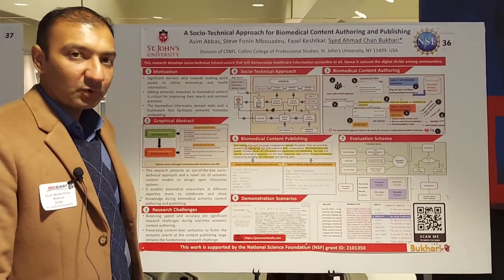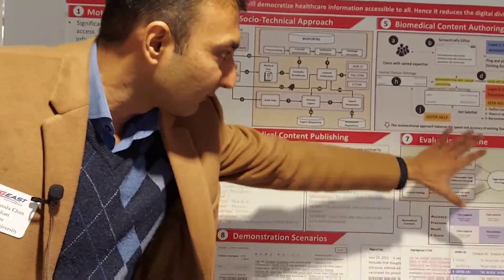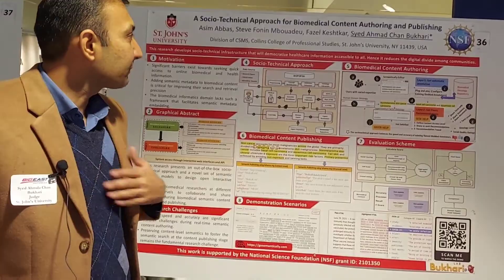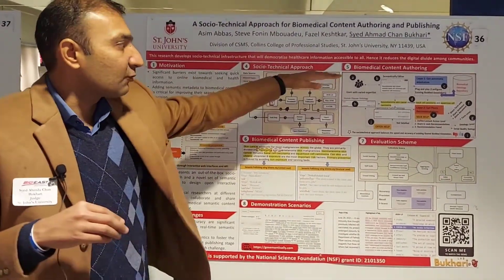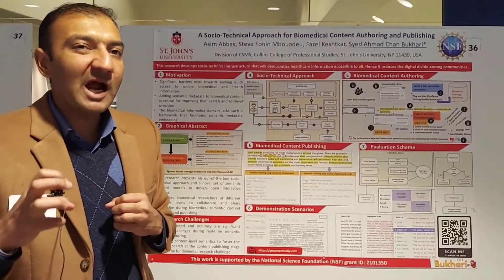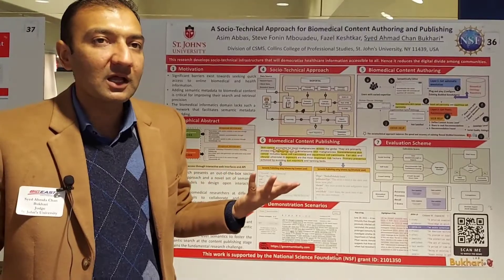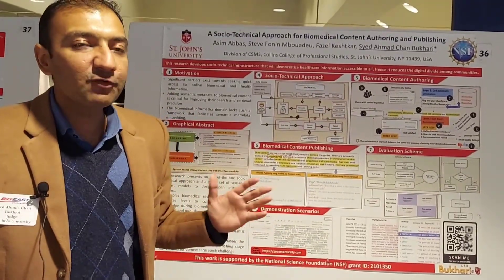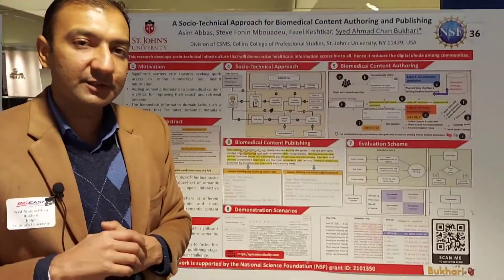Effective Poster Presentation | How to present a research poster?| Dr. Ahmad Bukhari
🔍 Research posters play a pivotal role in academia and beyond, serving as a powerful medium to convey complex information in a visually appealing and concise manner. Here's why they matter:

📌 Visibility: Posters provide a platform for researchers to showcase their work, garnering attention from peers, industry professionals, and potential collaborators.

🧠 Knowledge Sharing: Poster presentations facilitate the exchange of ideas and insights among scholars, fostering intellectual discourse and collaboration within the academic community.

🎓 Professional Development: Presenting a poster offers invaluable experience in public speaking, communication, and networking—essential skills for academic and professional success.

🖥️ Now, to help you create and present your research effectively, I've shared a comprehensive guide in the attached YouTube video. In this tutorial, I walk you through the process of crafting a compelling research paper and translating it into an engaging poster presentation.

📝 Additionally, you can download a customizable poster template from the attachment, simplifying the design process and ensuring your poster stands out.

Let's elevate the quality of research dissemination together! 🚀